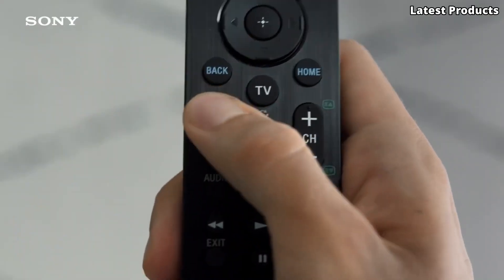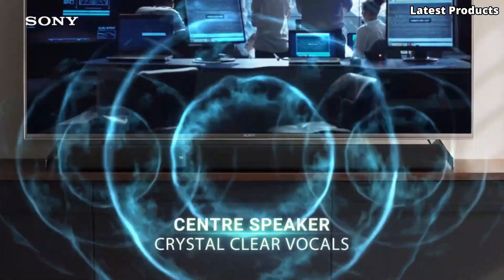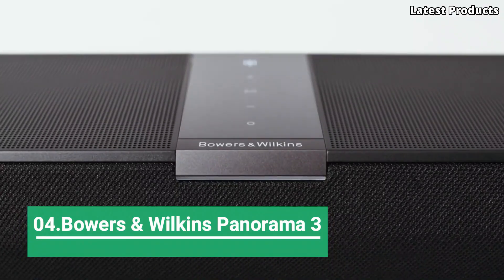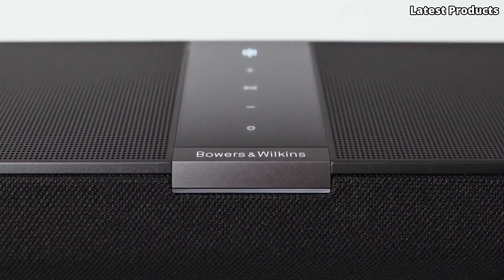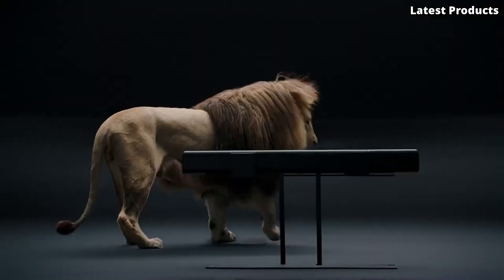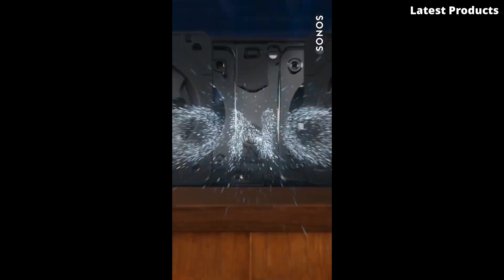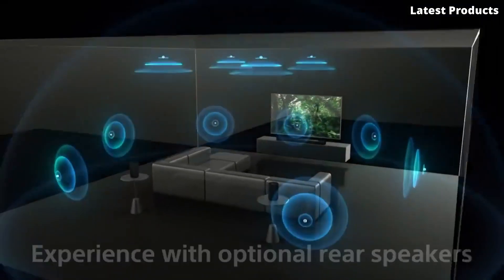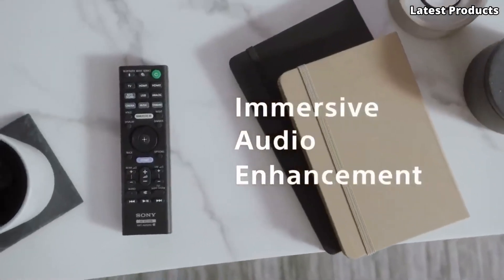BEST DOLBY ATMOS SOUNDBAR TO BUY IN 2025 | BEST DOLBY ATMOS SOUNDBARS 2025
Links to the Dolby Atmos Soundbars we mentioned in the video:

05.Sony HT-G700

04.Bowers & Wilkins Panorama 3

03.Sennheiser AMBEO

02.Sonos Arc

01.Sony HT-A7000